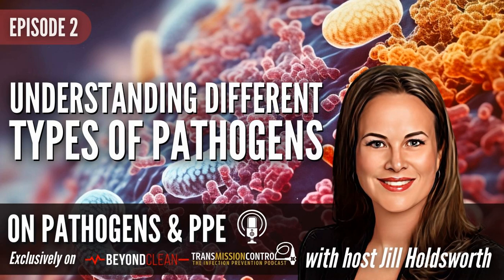On Pathogens & PPE Ep 2: Understanding Different Types of Pathogens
Calling all CleanFreaks! Get ready to don up and join the fight against the microscopic menaces lurking in our healthcare facilities! In this action-packed episode of “On Pathogens &amp; PPE,” host Jill Holdsworth, co-host Michael Matthews, and special guests Jeri Culbertson and Patrick Gordon, team up to explore the unseen world of bacteria, viruses, and fungi. From identifying the crucial differences between these tiny invaders to understanding the role of the environment in their transmission, we’ll discover why effective reprocessing begins right in the OR. Tune in and grab your disinfectant wipes; we're uncovering the hidden world of pathogens!

 Over the next 12 weeks (plus one bonus episode!), Jill and special guests around the industry will provide practical insights and strategies to enhance the collaboration between Sterile Processing and Infection Prevention Professionals.

New episodes of On Pathogens &amp; PPE will release each Wednesday on all Beyond Clean &amp; Transmission Control channels. For the best listening experience, download the Beyond Clean mobile app on Apple and Android devices.

This series is designed to empower you and your team to transform your department’s approach to employee and patient safety. A special thanks to our Year 1 sponsor Healthmark, a Getinge company, for making this series possible! Discover Healthmark’s innovative and cost-effective infection control solutions for your healthcare facility

Enter for your chance to WIN! You could be one of three lucky winners to receive a 2024 APIC scholarship ($1,000 value) just by tuning in and supporting the launch of this podcast series.